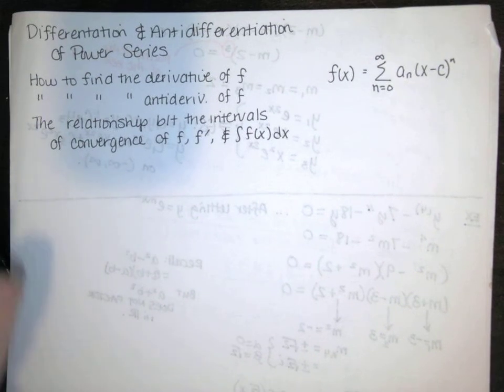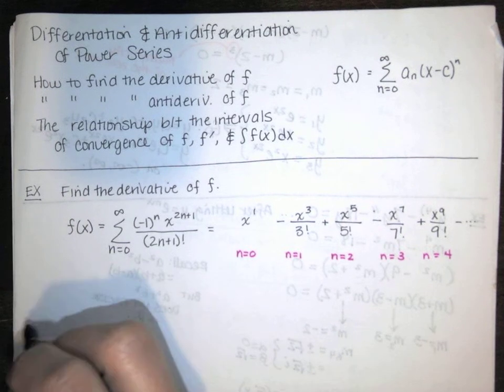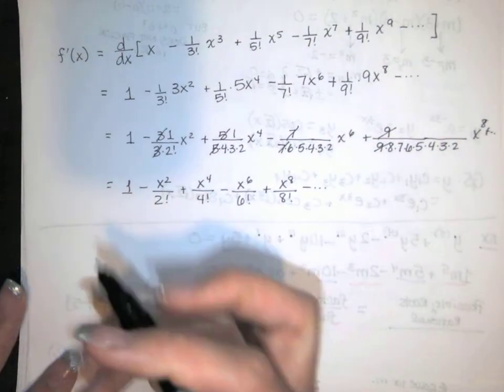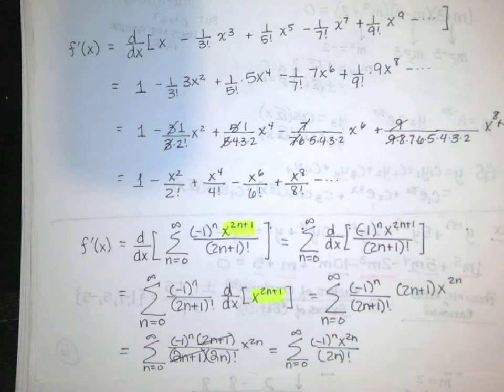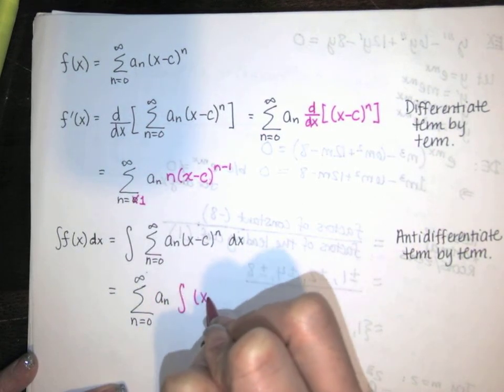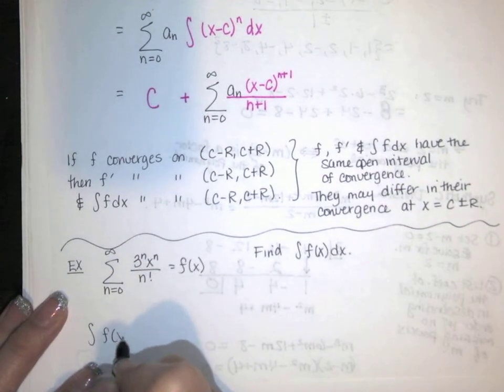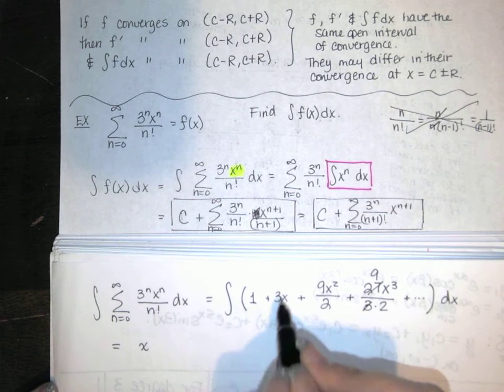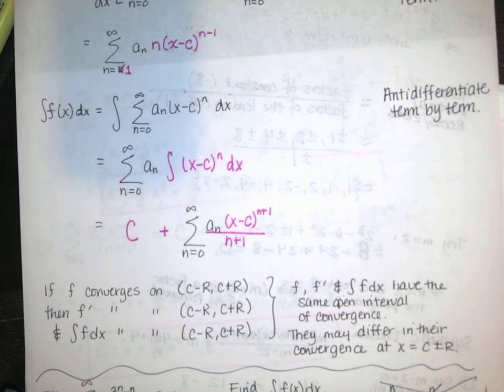87. Power Series - Part 5 - Differentiation and Antidifferentiation of Power Series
In this video, we discussed term by term differentiation and antidifferentiation of power series, and the relationship between the intervals of convergence of the series representation of a function, its derivative, and its antiderivative.